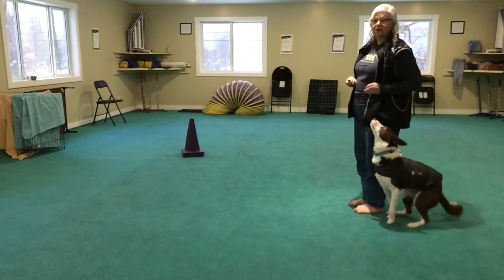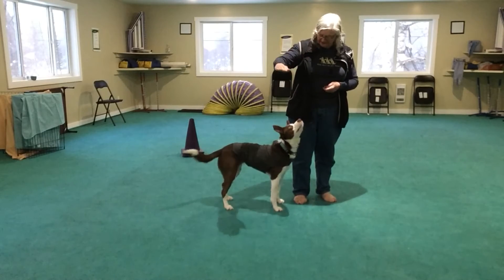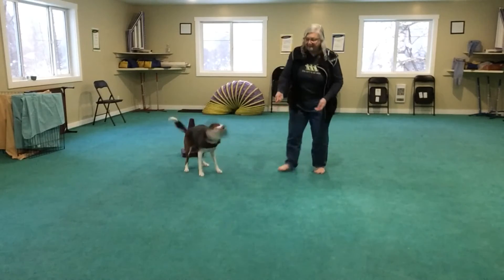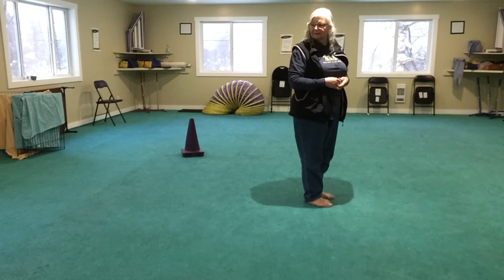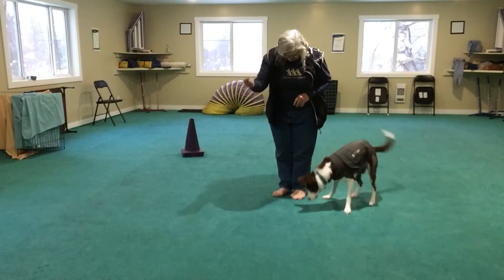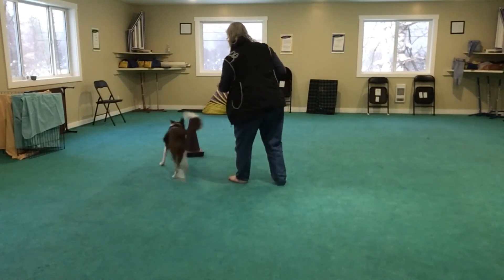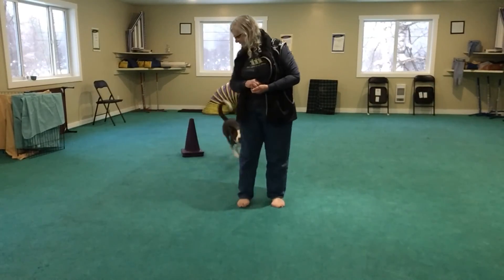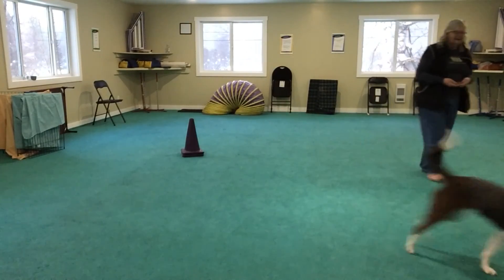Heeling Games beginning Faeyth 22 01 12